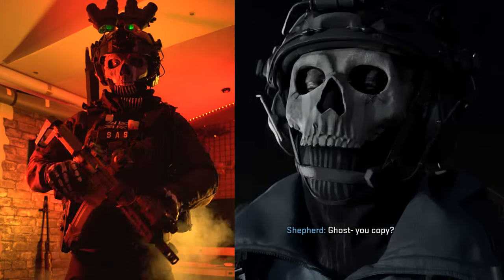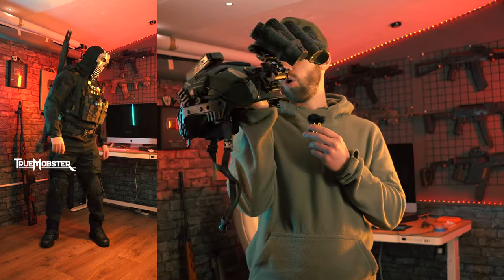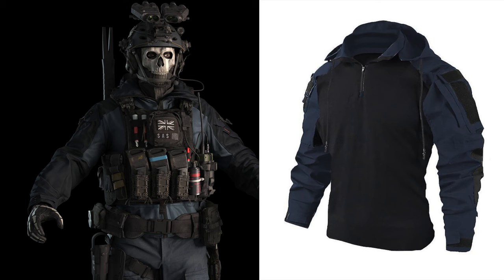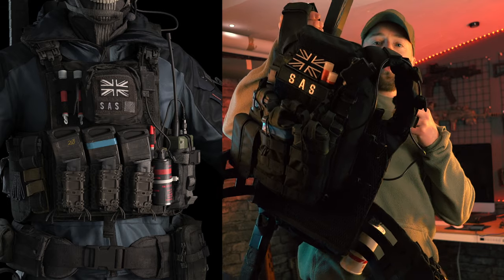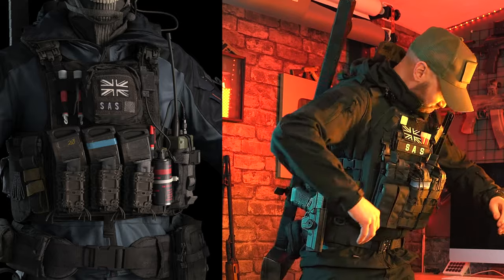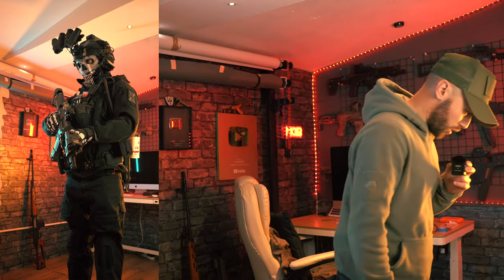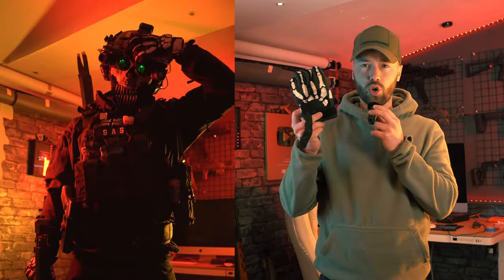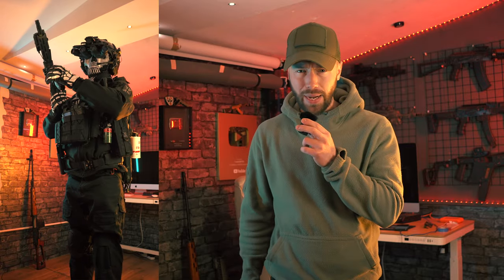Ghost MW2 Loadout in Real Life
Today we create a Ghost loadout inspired by Call of Duty Modern Warfare in real life.